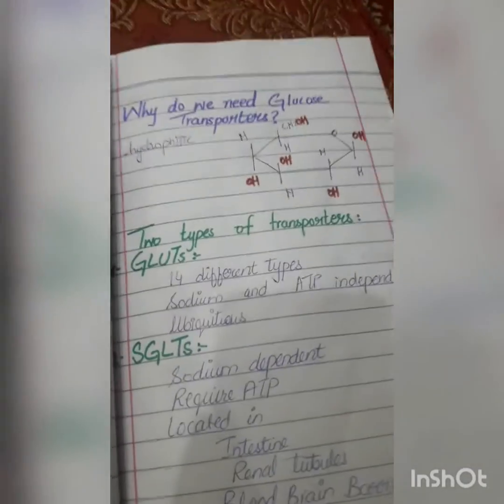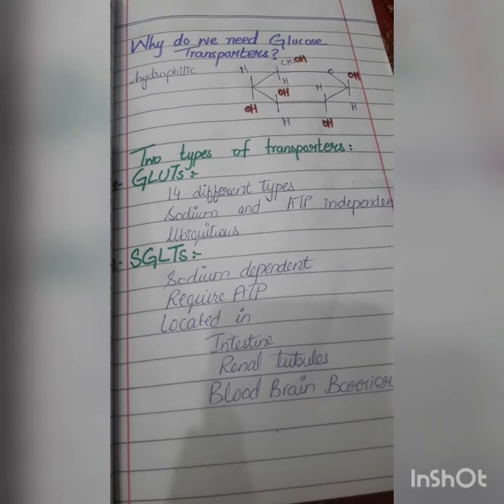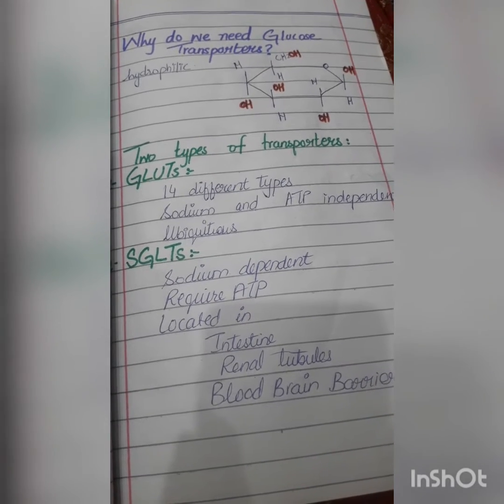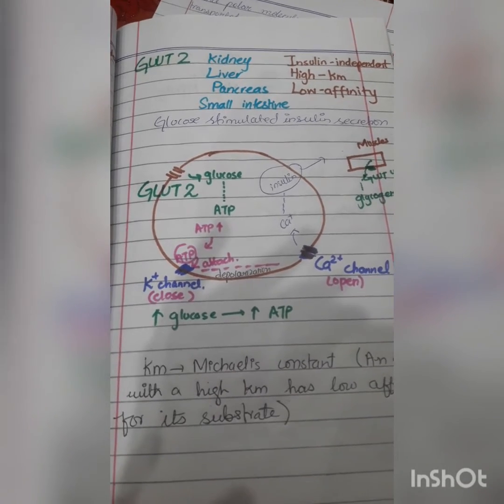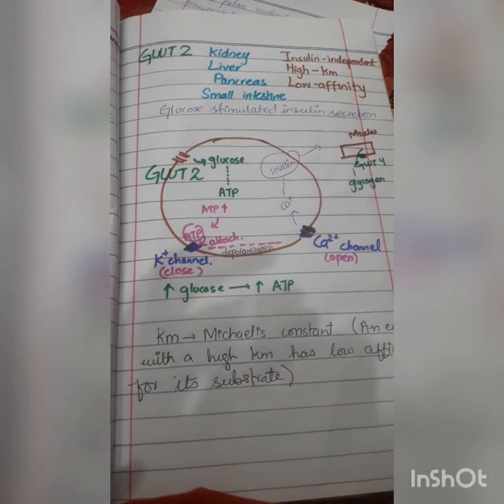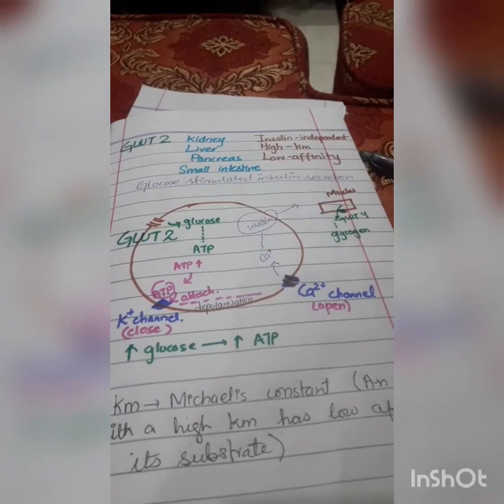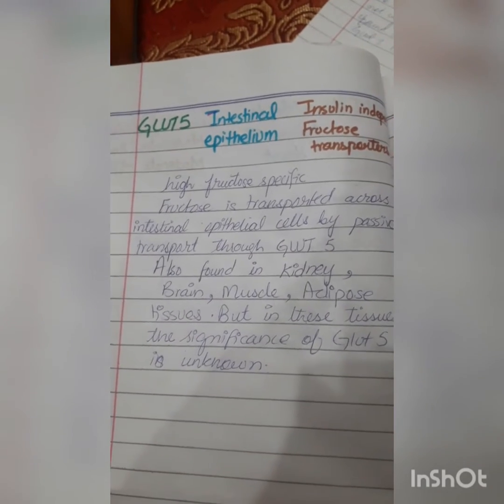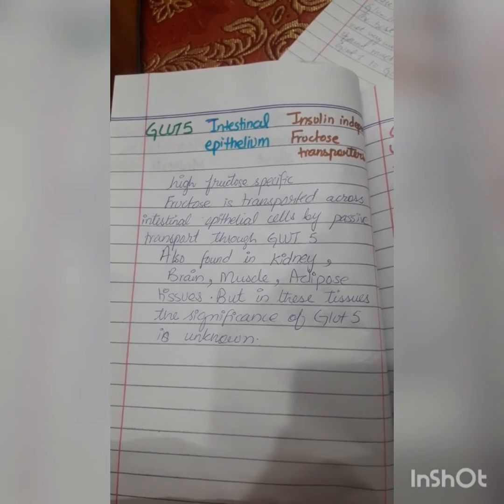Glucose transporters ( GLUTs and SGLTs ) presented by Nihal.